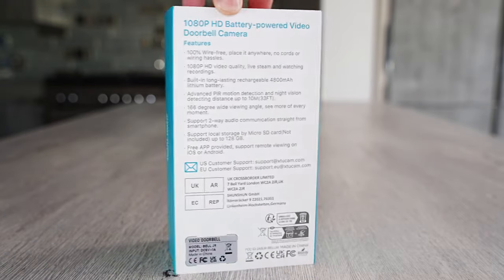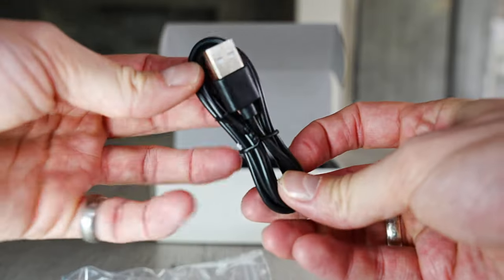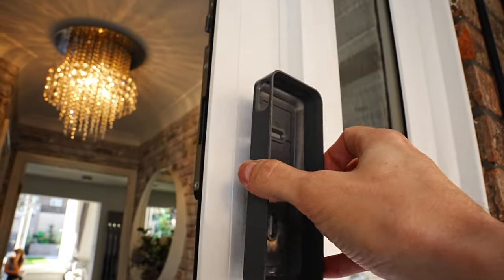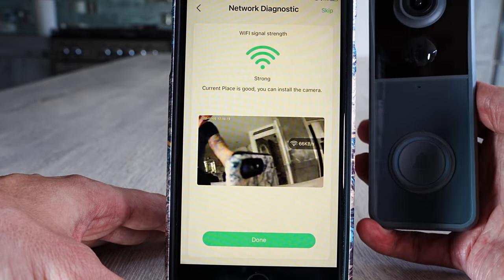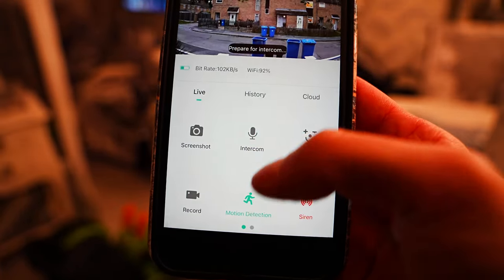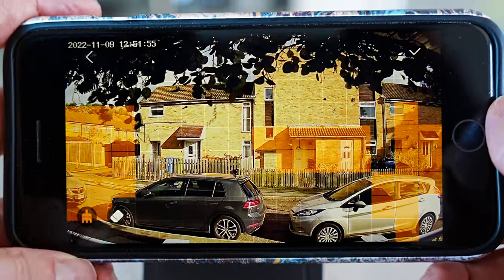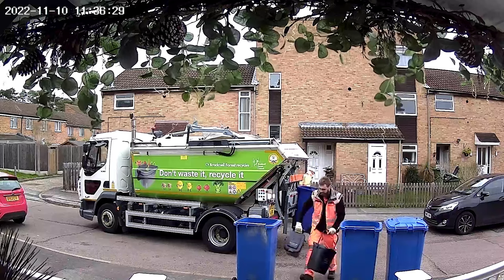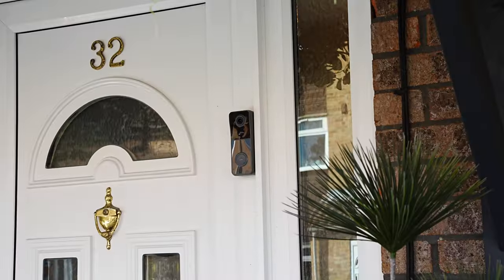XTU J9 Battery Powered Doorbell Camera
XTU J9 Battery Powered Doorbell Camera, Wireless WiFi Video Doorbell Camera, XTU 1080P HD Smart Video Door bell with Camera Battery Operated PIR Motion Detection Night Vision 2-Way Audio Support SD Card

XTU J9 Battery Powered Doorbell:

XTU Doorbell Indoor Chime for J6/J7/J7C/J9:

UK: Ebay
UK: Amazon

Sd Card Reader:
UK: Ebay
UK: Amazon

Recommended uses for product Outdoor/Indoor
Brand XTU
Model name J9
Connectivity technology Wireless
Special feature Night Vision

⚡【100% Wireless & Cordless】The XTU doorbell camera Built-in rechargeable battery can last up to 1-2 months so that you won’t have to charge the batteries too often and getting the instant battery situation via your phone APP. Camera doorbell are 100% wireless to install and connect, makes you enjoy the convenience of not have to deal with any outlets or tangled mess of wires. Note: video doorbell only connect with 2.4GHz Wi-Fi(not support 5GHz Wi-Fi).
🔔【PIR Motion Detection & Two-Way Audio】 Wireless doorbell camera built-in PIR Sensor allows you to receive alarm and push notifications in real-time upon any triggered motion detection. It helps you maintain safety by viewing whoever is at your door without opening it. Providing real-time clear two-way audio makes you can see, hear and speak directly via CloudEdge APP when there are visitors, or select a pre-recorded voice message for quick replies.
📷【1080P Full HD & Super Night Vision】Wireless video doorbell come with 1080P Full high-definition video quality and 166°wide view angle,which can provide you crystal-clear images and video recordings. Built-in IR lights permit you to see clearly even in darkness. Night vision distance up to 33ft.
🔧【Easy Installation & IP66 Waterproof】You can quickly install smart doorbell camera within 5 minutes without having to use any complicated tools. Download CloudEdge App on Google Play/App Store, friendly App operation can help you use it quickly. Wireless camera doorbell is designed with high-quality material covering and IP66 waterproof. It is safe to be used in all weather conditions, which makes it ideal for use all through the year.
🌐【Free Local Storage & Family Sharing】Wireless door bell with camera supports up to 128G Micro SD(Not Included) storage and Cloud storage(trial for 7 days). You can also share the account with your family members, it can share up to 5 users.

Technical Details
Manufacturer ‎XTU
Part Number ‎J9
Batteries ‎2 AA batteries required. (included)
Item model number ‎J9
Colour ‎Black
Plug profile ‎Wall Mount
Special Features ‎Night Vision
Usage ‎Surveillance
Included Components ‎1 x Video Doorbell 1 x User Guide 1 x Micro USB Cable 1 x Tools Package
Battery Cell Type ‎Lithium Polymer